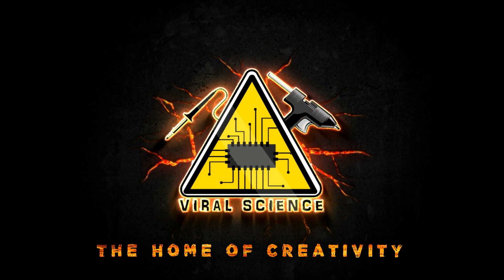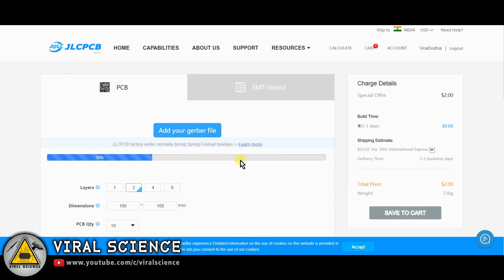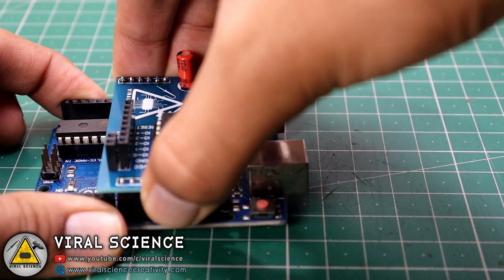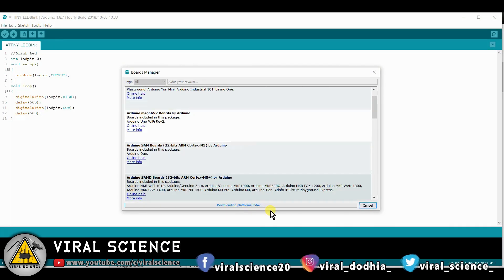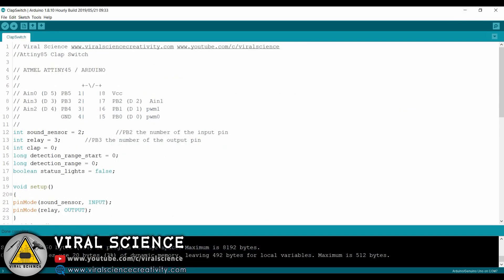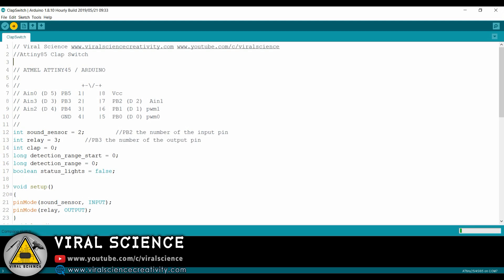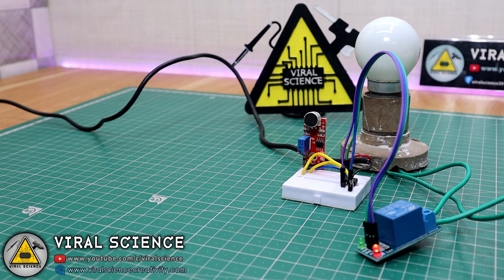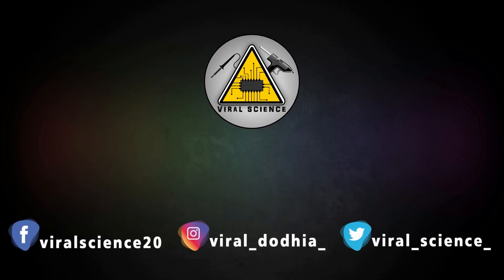ATtiny85 Clap Lights ON / OFF | How to program ATtiny 85 with Arduino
Hey friends in this Video I will Show you how to make Clap Switch with ATtiny85 Micro Controller

Materials:-
Atmel Attiny85 Microcontroller
Arduino UNO
Capacitor 10uf
Relay Module
Sound Sensor Module with Analog pin
BreadBoard
Wires

VIRAL SCIENCE ©